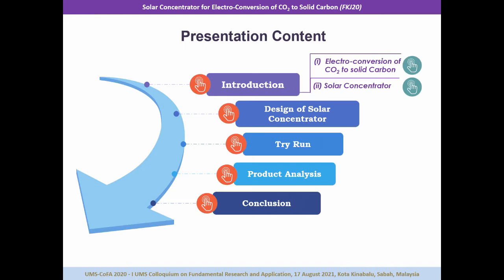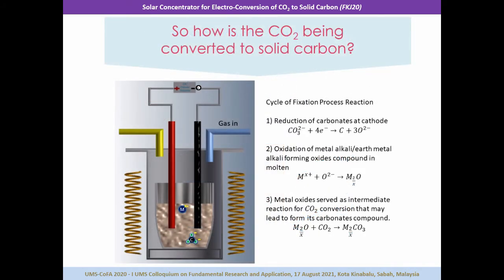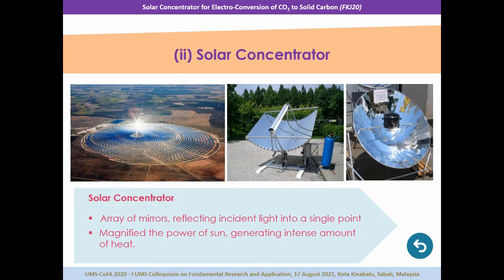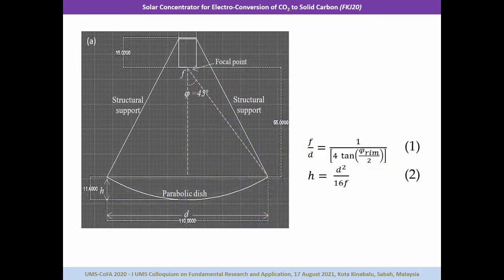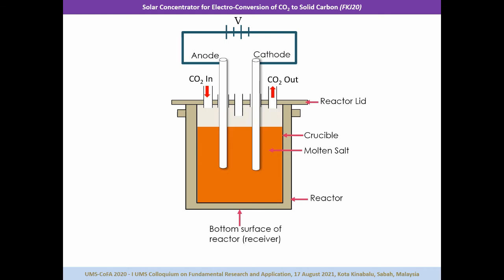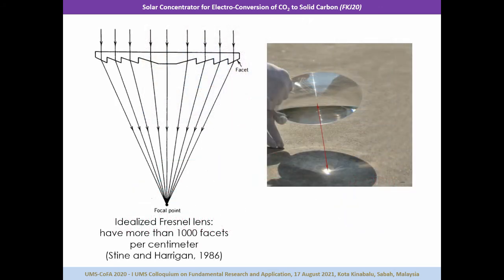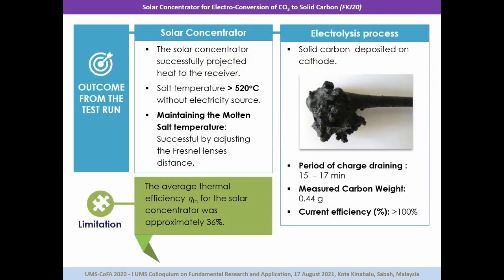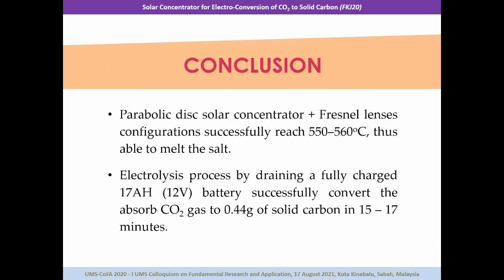UMS CoFA2020 FKJ20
Solar Concentrator for Molten Salt Electrolysis